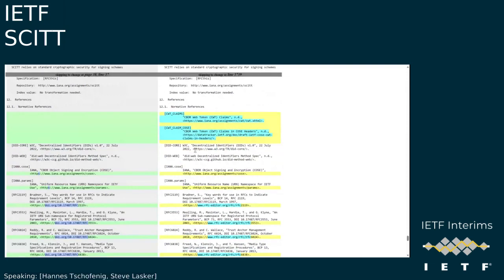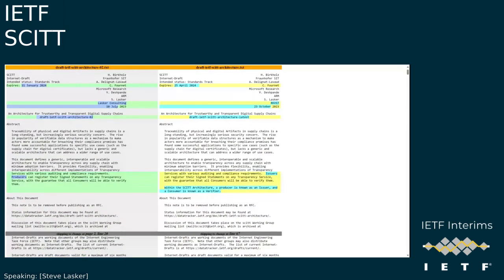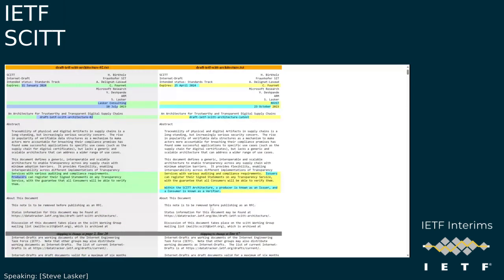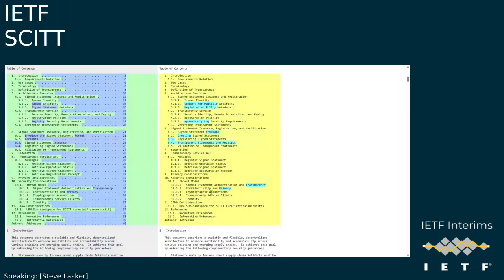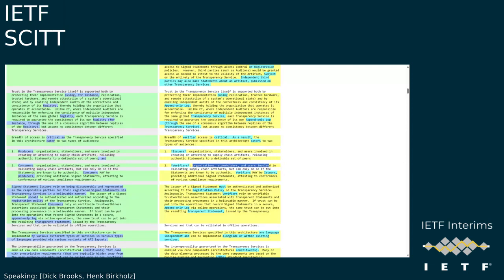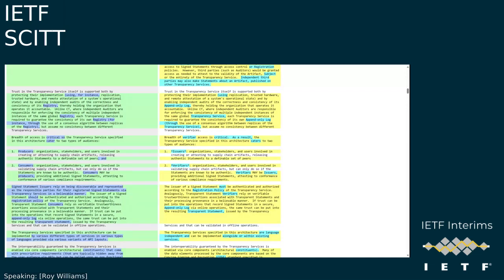IETF-SCITT-20231023-1500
SCITT interim meeting session
2023/10/23 1500